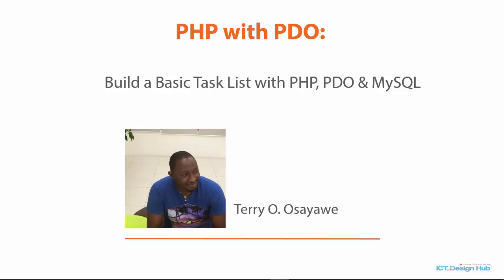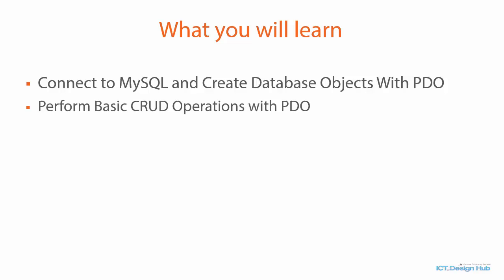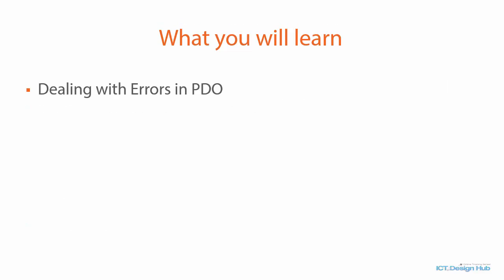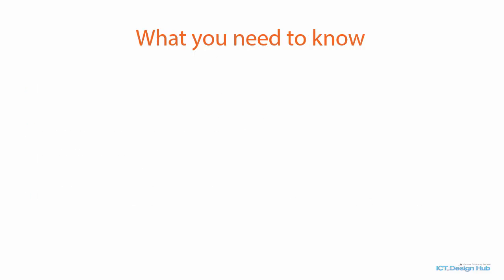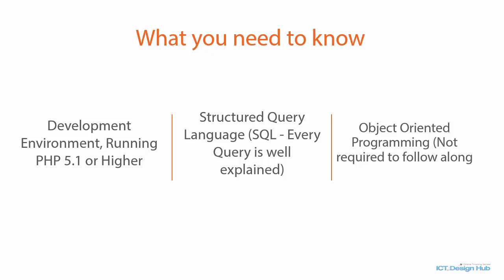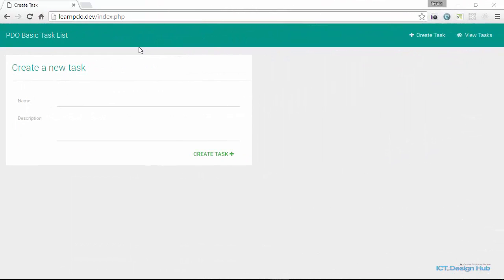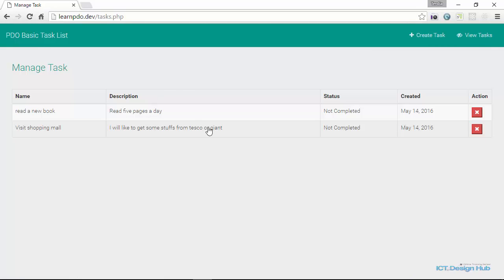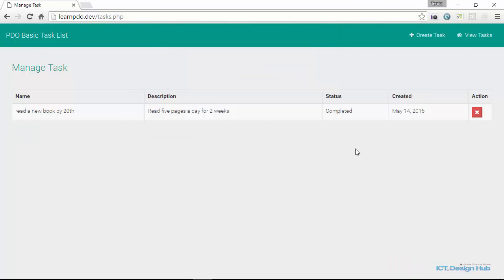PHP with PDO: Build a Basic Task List with PHP, PDO & MySQL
In this course you will learn and understand PHP Data Objects (PDO) and create an application with it. This is a play list of the first two sections